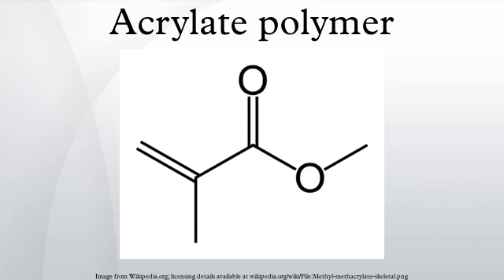Acrylate polymer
Acrylate polymers belong to a group of polymers which could be referred to generally as plastics. They are noted for their transparency, resistance to breakage, and elasticity. They are also commonly known as acrylics or polyacrylates.